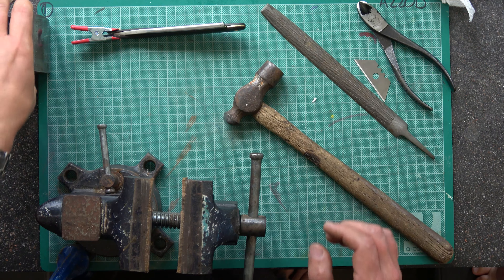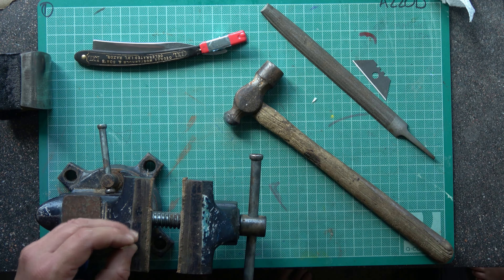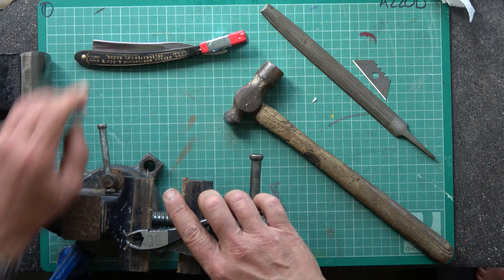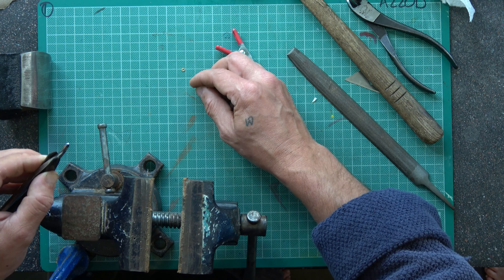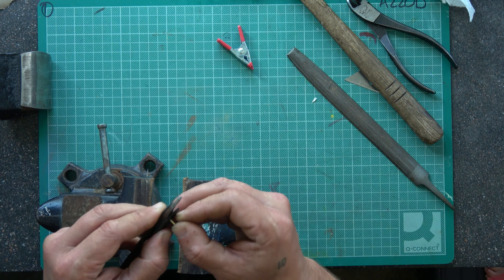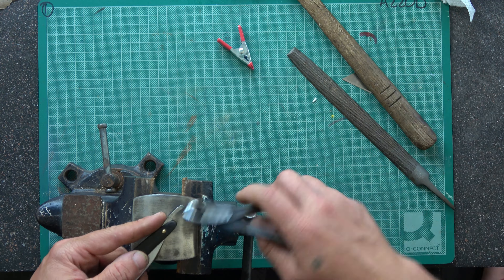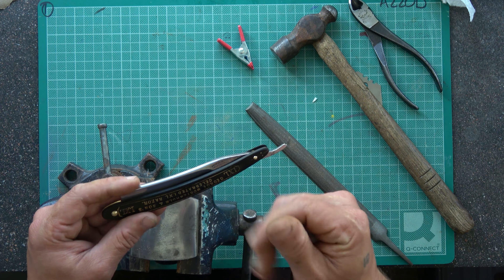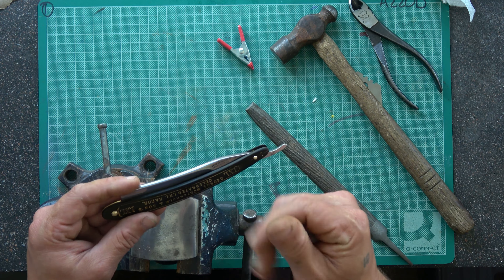On The Bench Geo Wostenholm & Sons Straight Razor Re-scale Pivot End Peening Restoration & Repair.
Hello and good day,

Here we have a re-scaling of one of my new to me keepers, It came to me in a bad way and had quite a badly split scale at the pivot end. I fixed that and go into more detail in the video linked below.

This video is about me sorting the pivot end, I only filmed this end as they are both done the same apart from a bit of epoxy resin gluing to hold the wedge in.

Any questions please just ask in the comments and I'll always get back to you.

As with anything this is just how I do it there is is always other ways and I'm not saying this is the best but I know for sure it's a pretty efferent way of going about it.

Remember to fix one of your own razors you only need a spoon (anvil), hard surface and a hammer to get it shaving again..